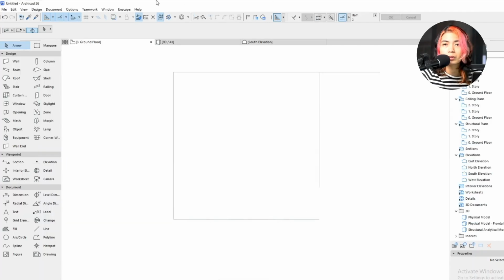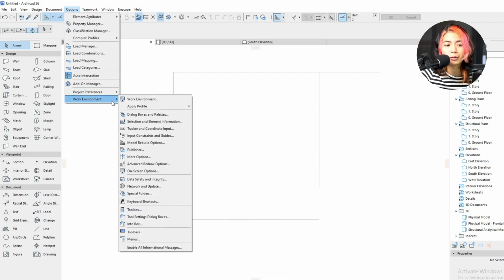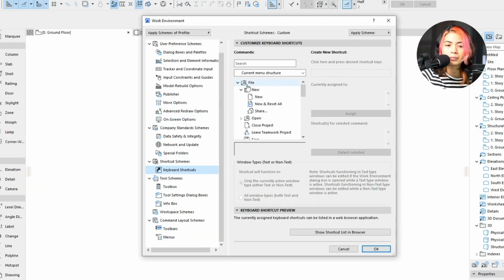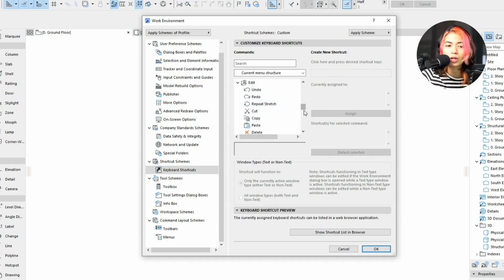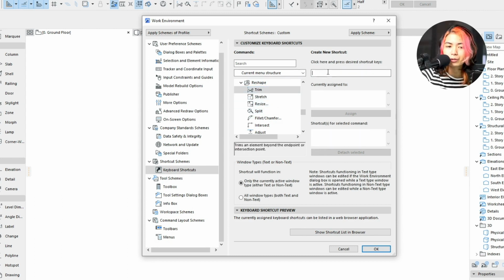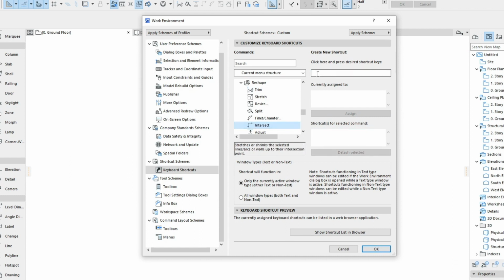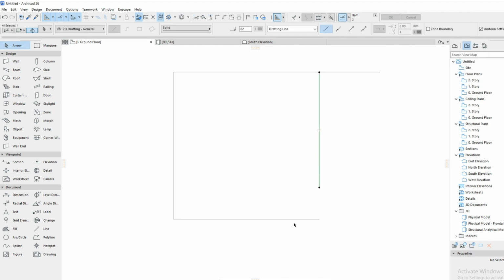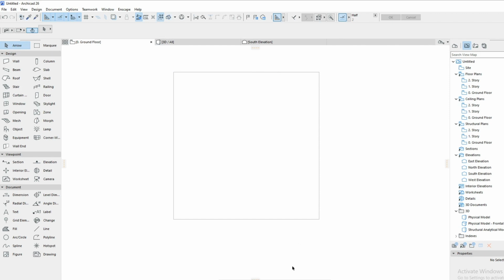Setup Keyboard Shortcuts in ArchiCAD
MGS Global Group is here to help if you require any more assistance. Get in touch with us for all your drafting needs